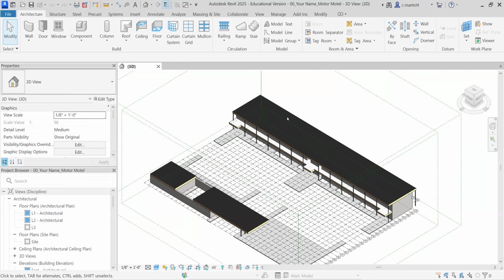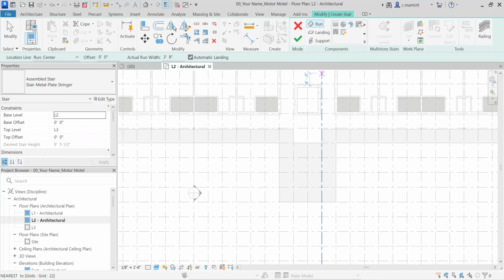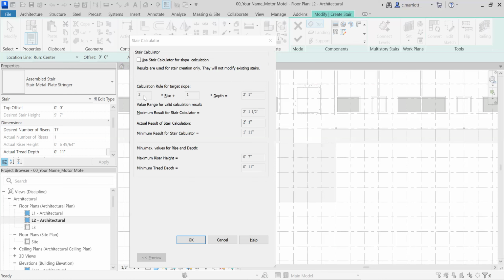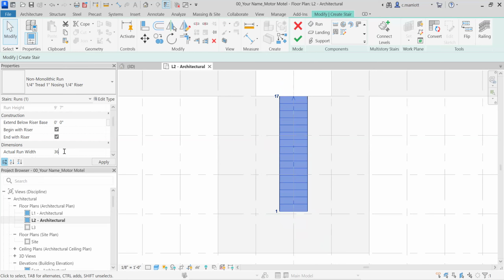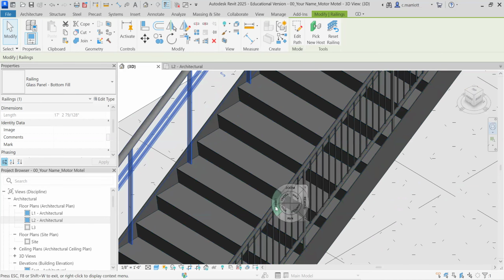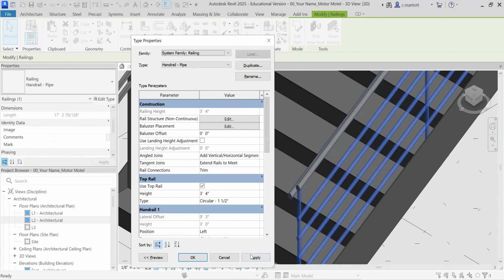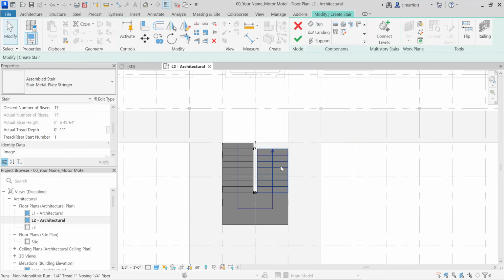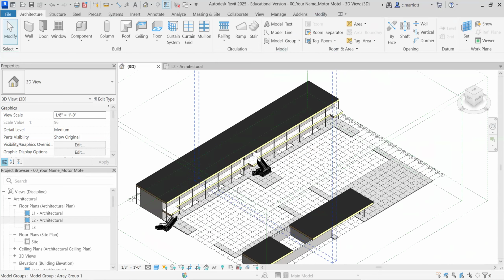Adding Stairs in Revit